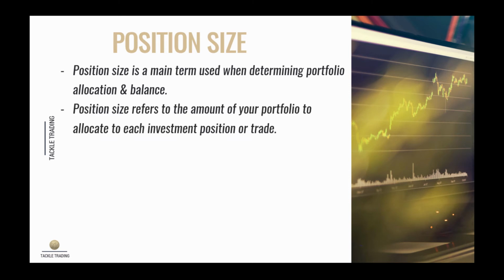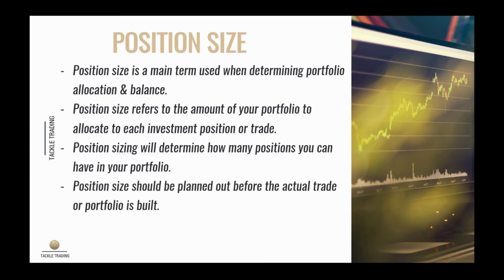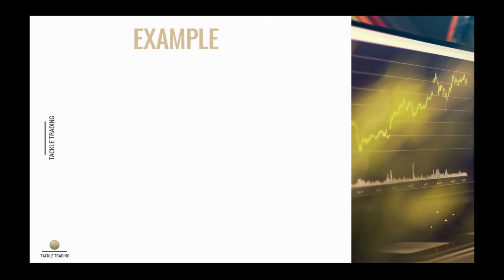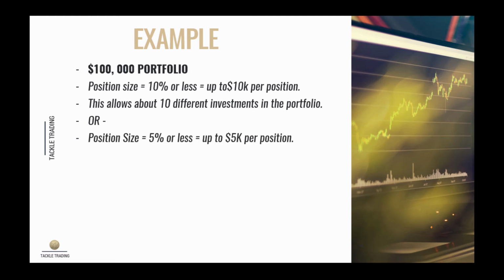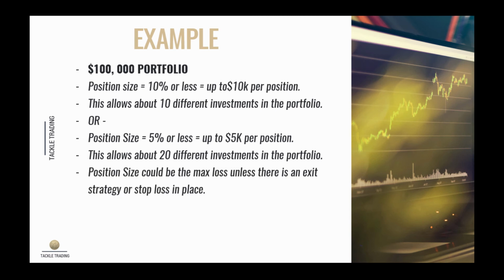What is Position Size in Trading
In this video, Position Size in Trading, coach Gino P. explains what positionsizing in trading is and why it's so important.